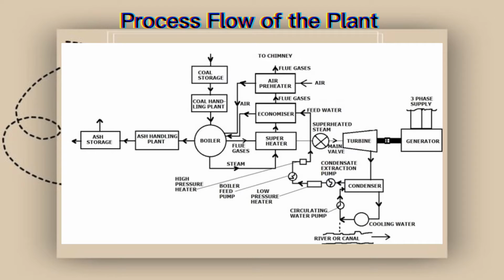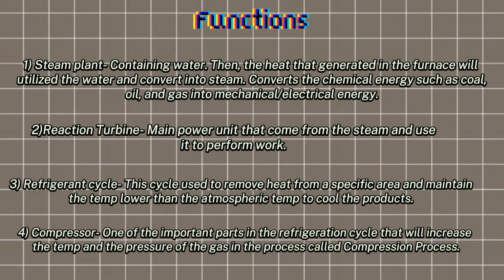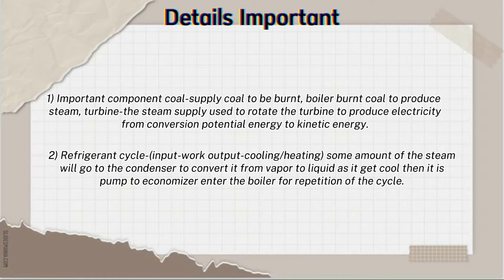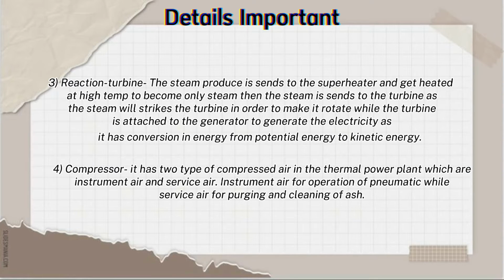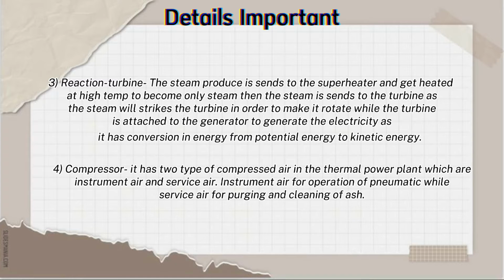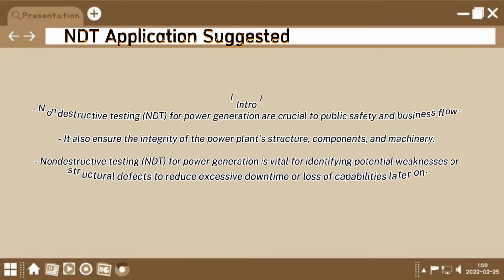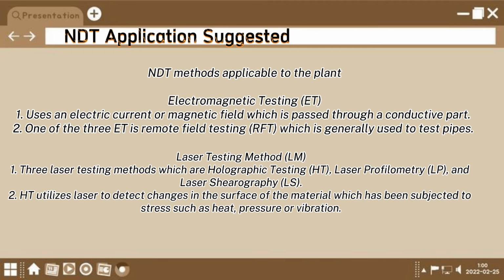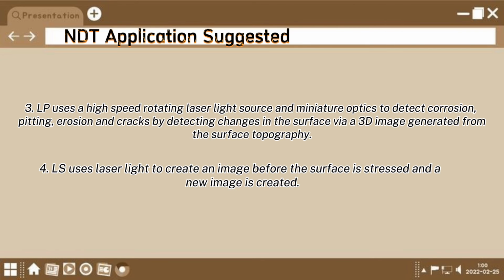CPD 30303 Mukah Coal-Fired Power Station Sarawak, Malaysia